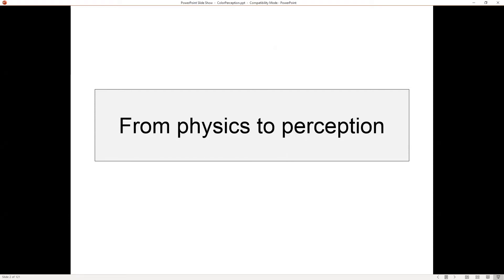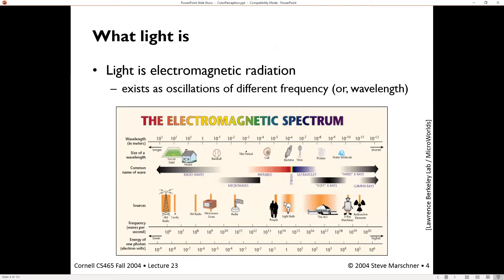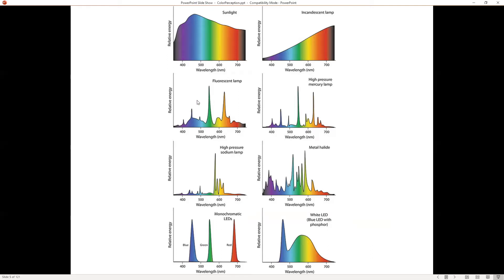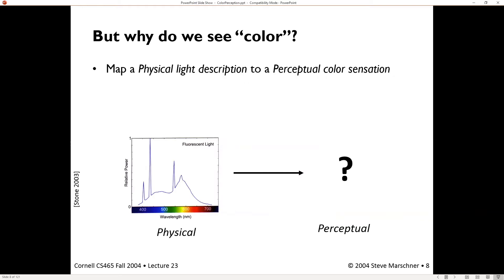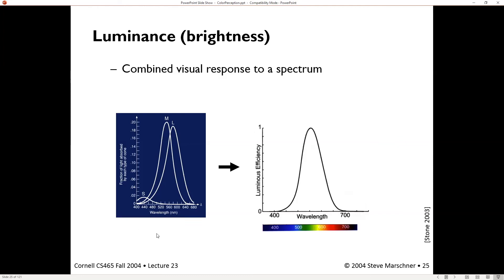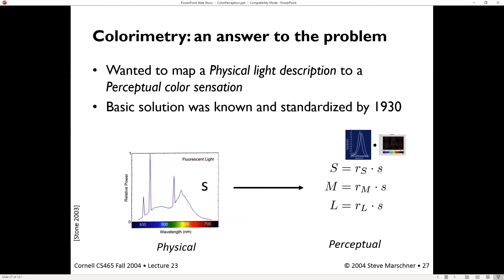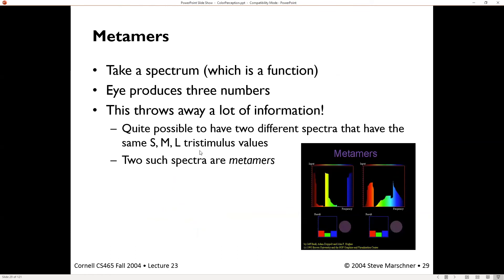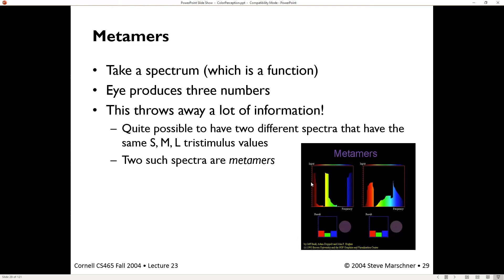Perception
Small lesson on Perception taken from the Color lecture conducted on 4/21/20.